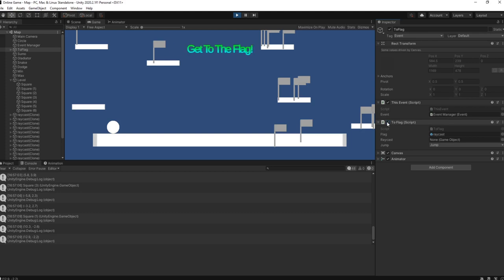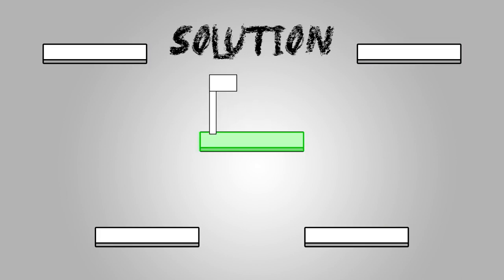So I made an Online Multipliplayer Game..